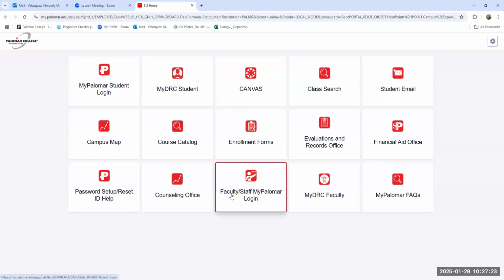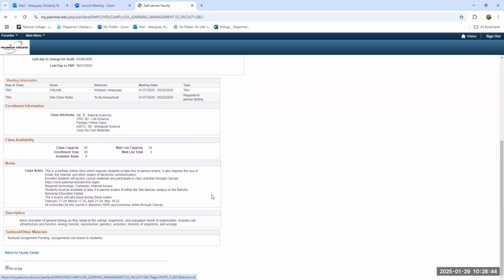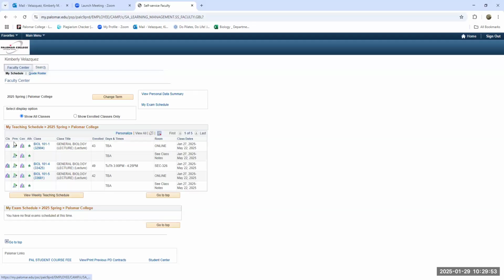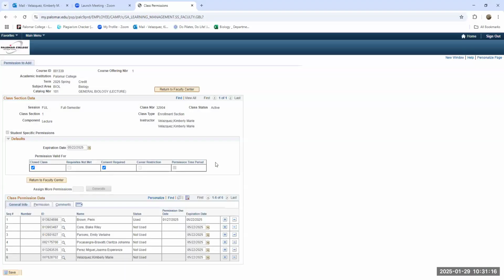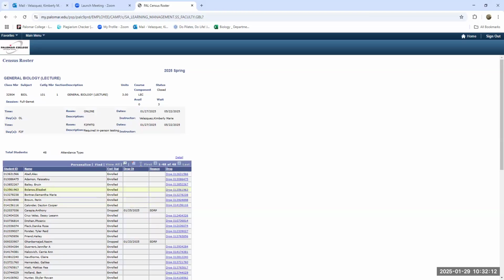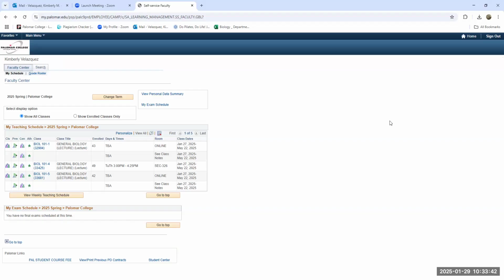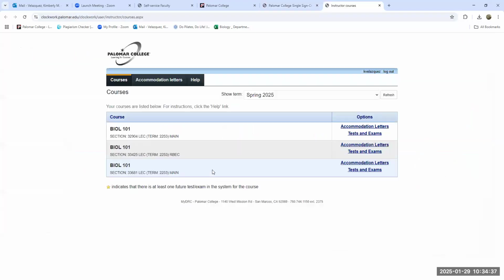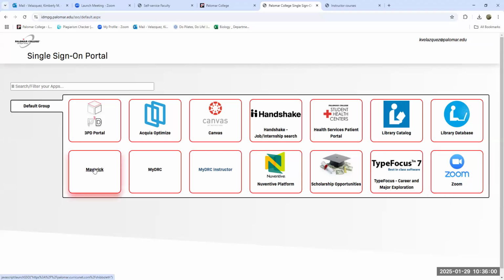Adding and Dropping Students in MyPalomar